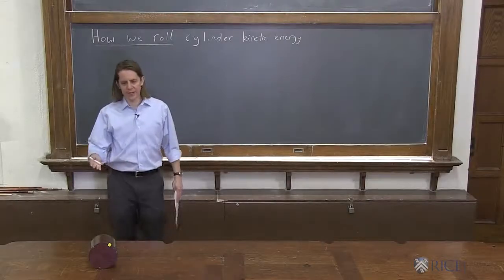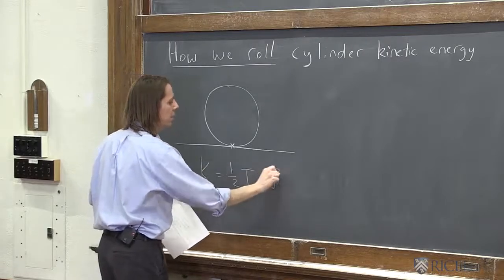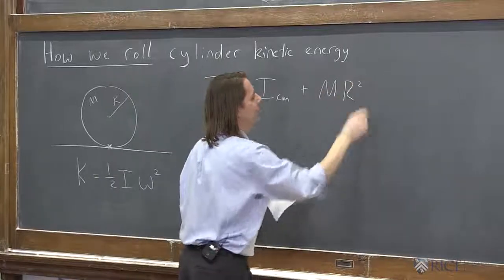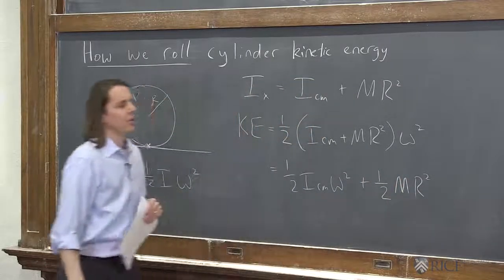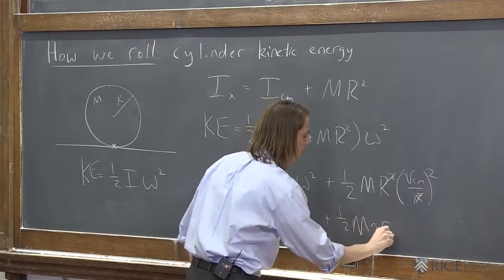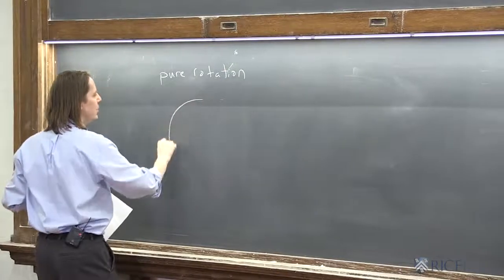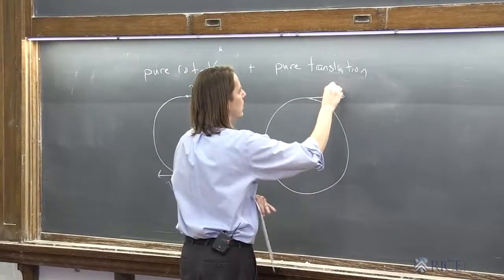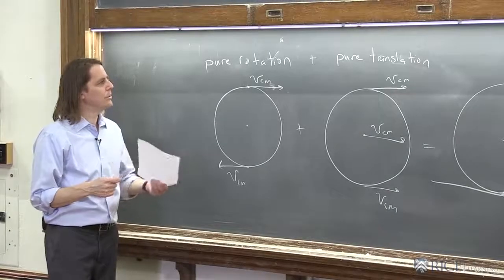PHYS 101 | How We Roll 2 - Rolling Kinetic Energy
How to calculate the torque due to a force with respect to some rotation axis.